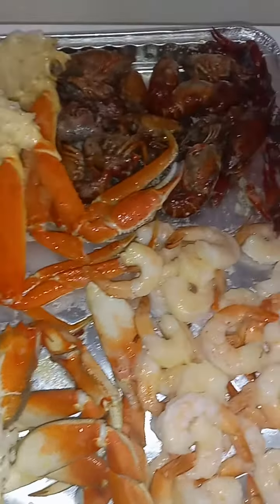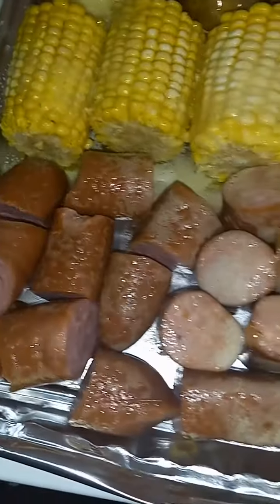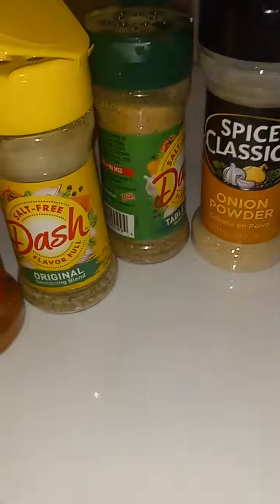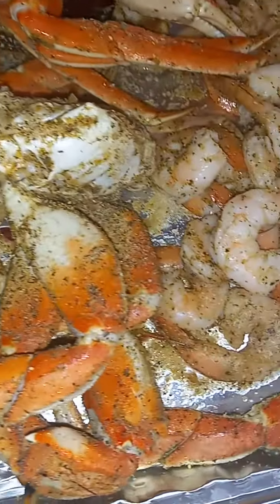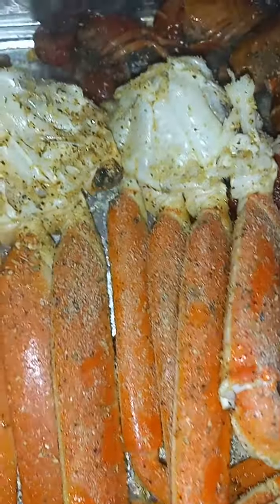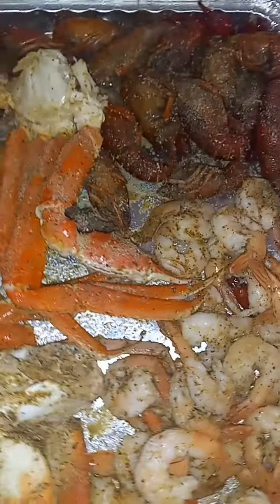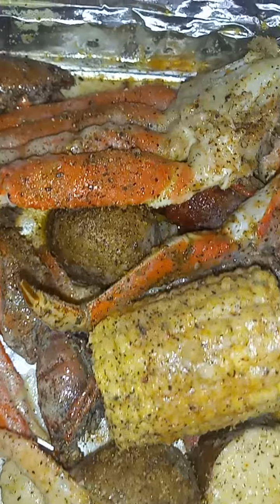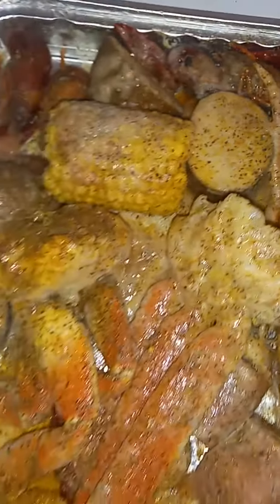1 part Seafood boil in the oven corn legs snow crab legs shrimps potatoes links